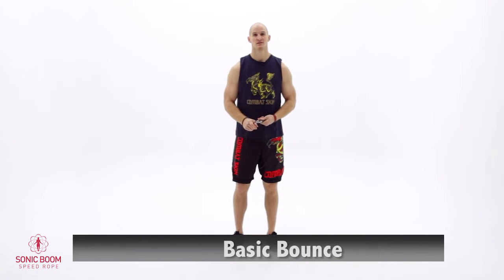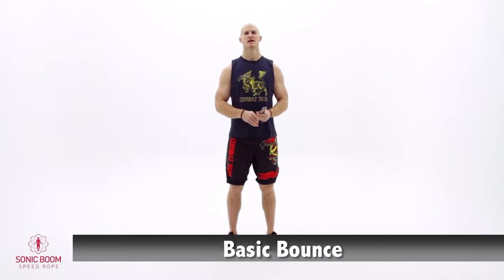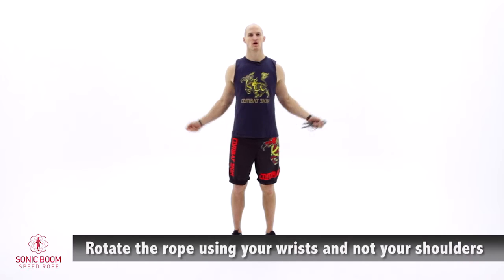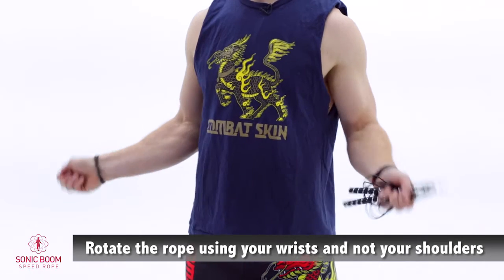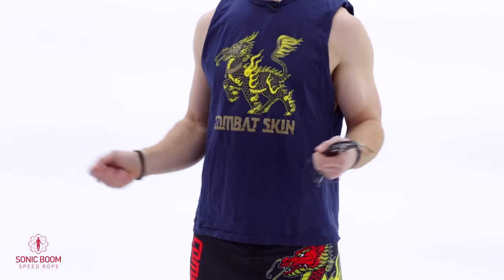Jump Rope Mastery - Basic Bounce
Dan Sigafoos (NYC Trainer) teaches the Basic Bounce in his Jump Rope Mastery program.